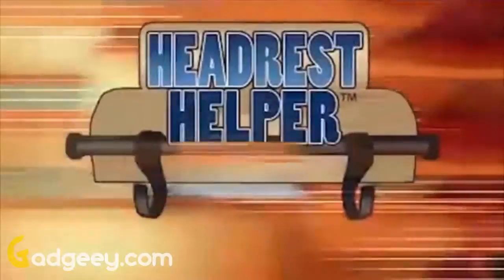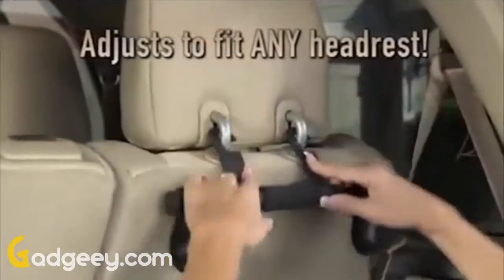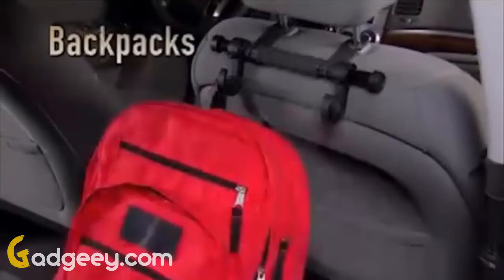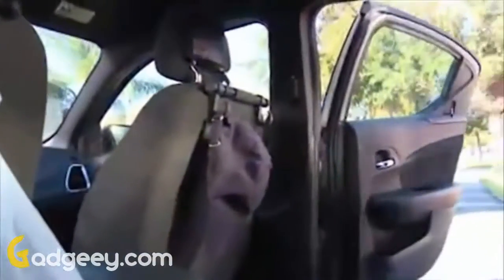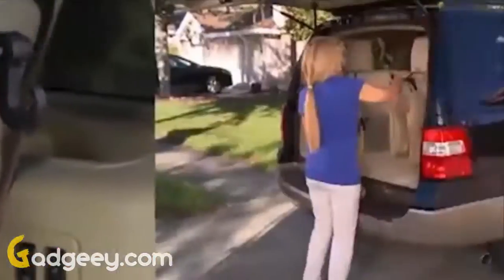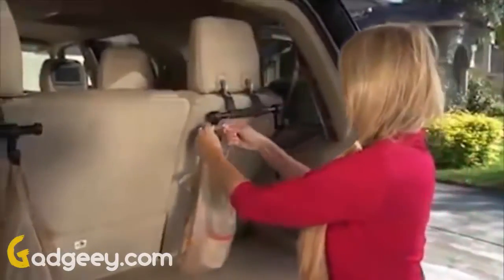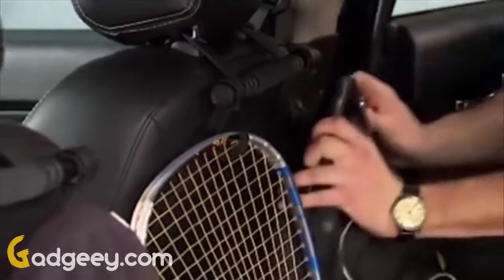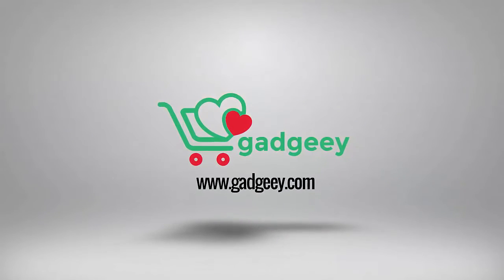Car Back Seat Headrest Hanger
This Headrest Hanger keeps items in reach and off the floor.

With two hooks made of heavy-duty plastic, it can hold grocery bags, coats, handbags, trash bags, umbrellas, shopping bags, etc., up to 50lb.!

Easy to install, simply slip the hooks over any twin-post headrest with a diameter of 1/2"or less.

Easy to use and suitable for all car models.

Package List:
1 x Car Headrest Hanger